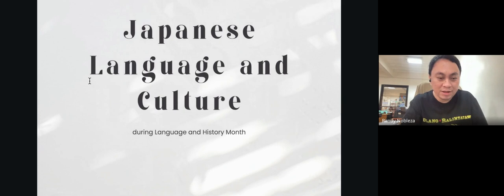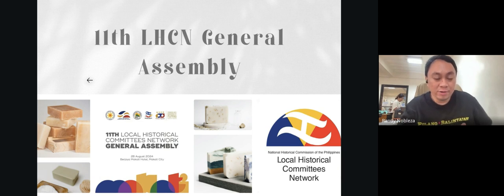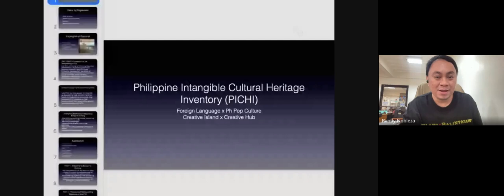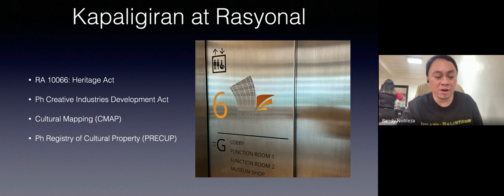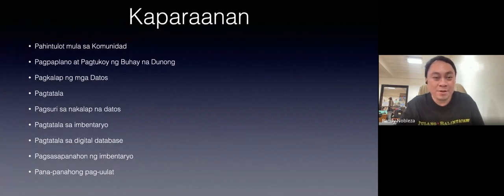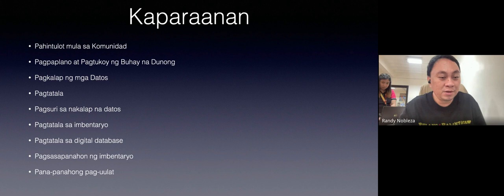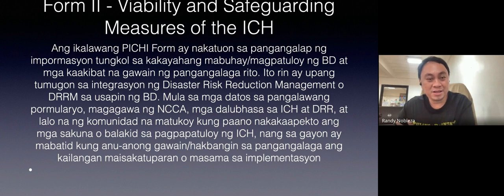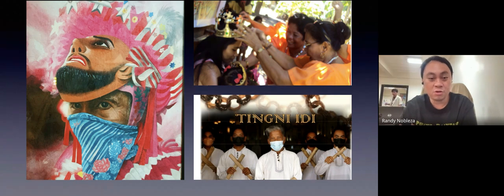Language x History mo recap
Aug 27 - PUP Sudlanan
Aug 28 - LHCN Assembly
Aug 29 - Kapwa Tulungan
Aug 29-30 - NHCP Conference